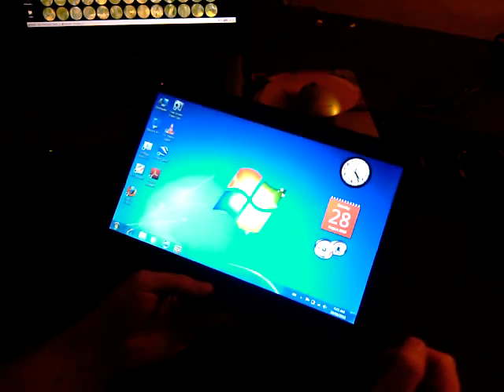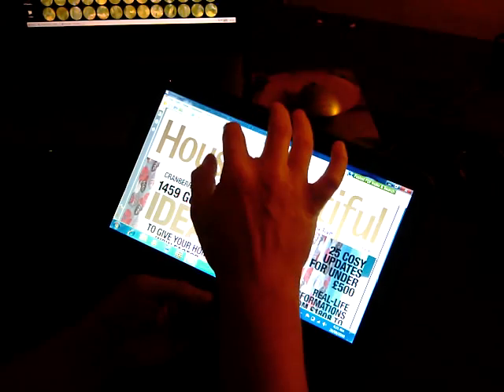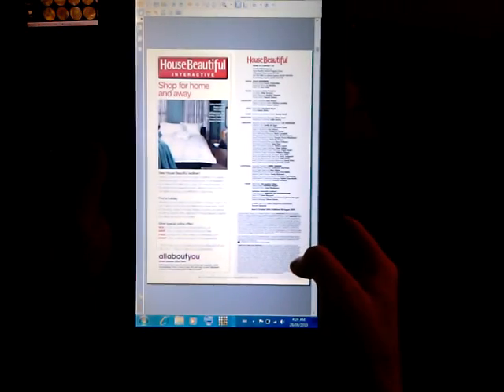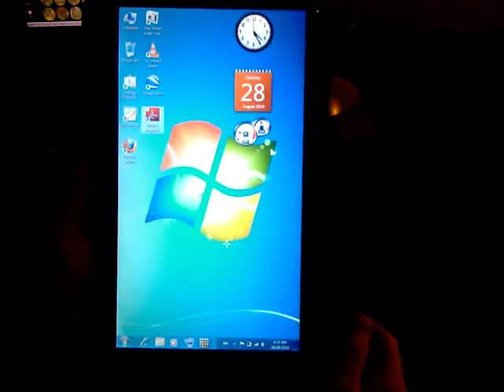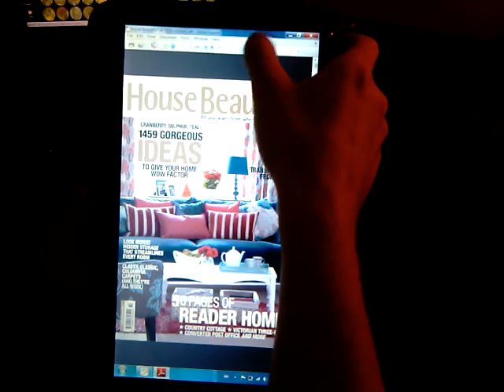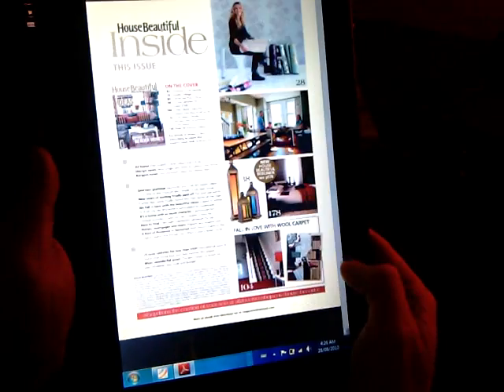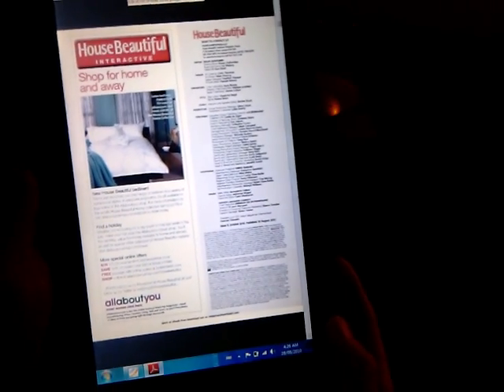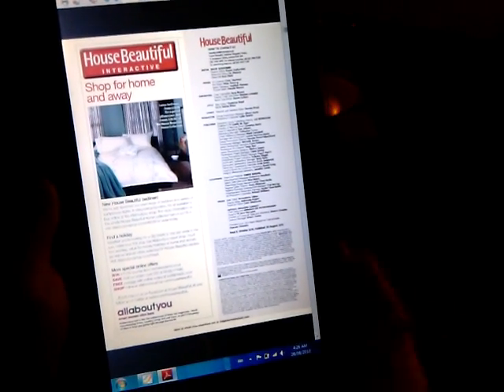ExoPC - PDF reader comparison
A brief comparison between Foxit & Adobe PDF readers on the ExoPC.